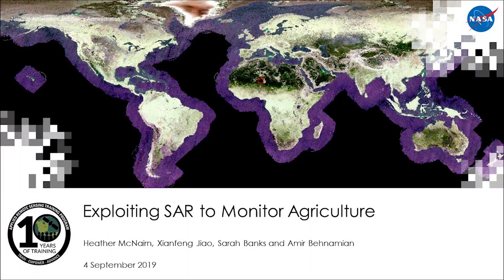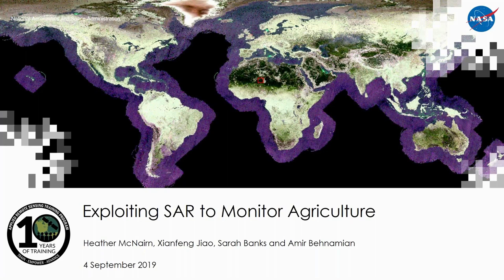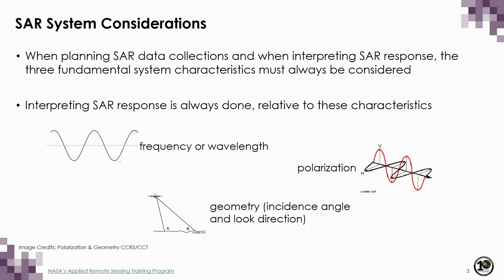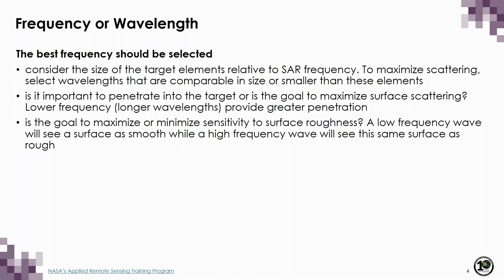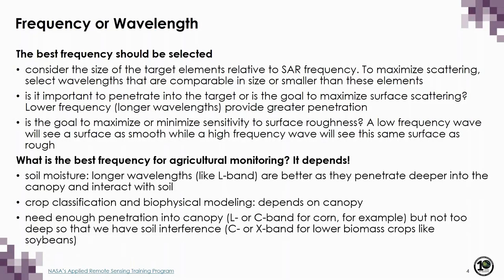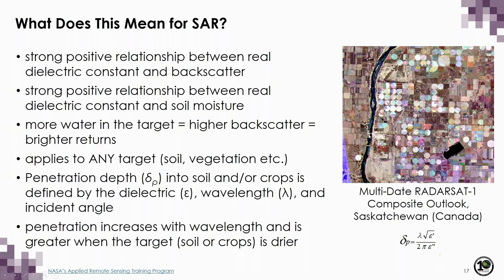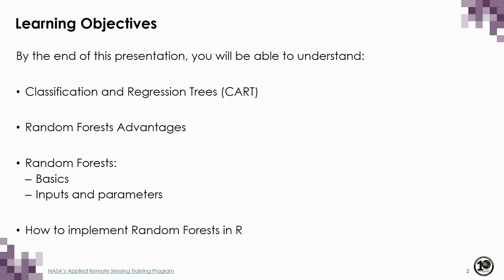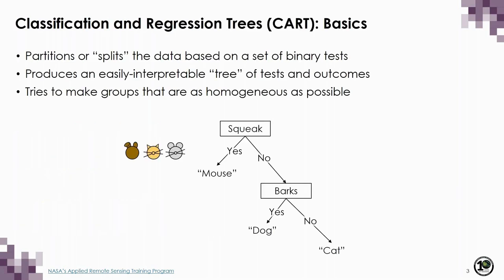NASA ARSET: Exploiting SAR to Monitor Agriculture, Part 2/2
Advanced Webinar: SAR for Landcover Applications

Exploiting SAR to Monitor Agriculture, Part 2/2

Part Two: Exploiting SAR to Monitor Agriculture
Featuring guest speaker Dr. Heather McNairn, from Agriculture and Agri-Food Canada, this session will focus on using SAR to monitor different agriculture related topics, building on the skills learned in the SAR agriculture session from 2018. The first part of the session will cover the basics of radar remote sensing as related to agriculture. The remainder of the session will focus on the use of SAR to retrieve soil moisture, identify crop types, and map land cover.